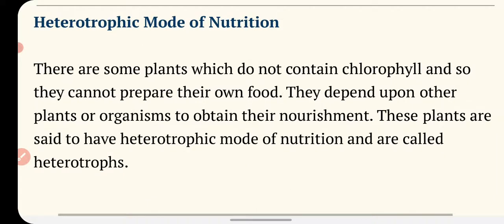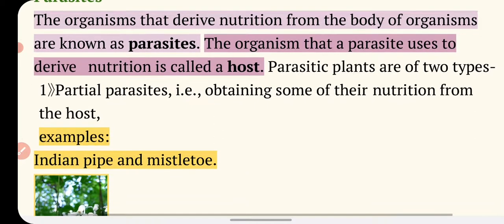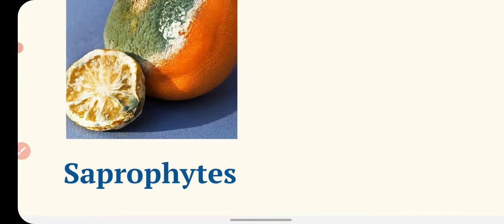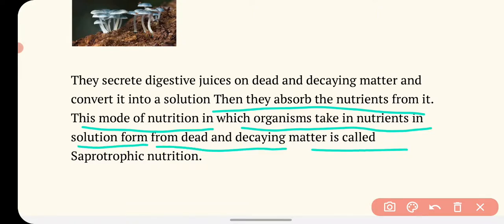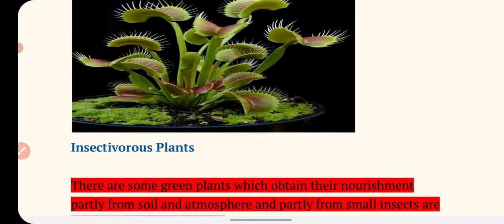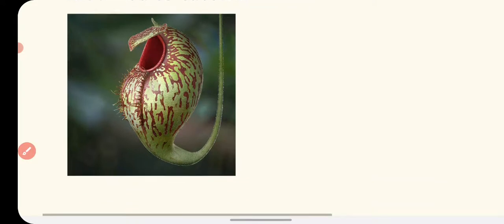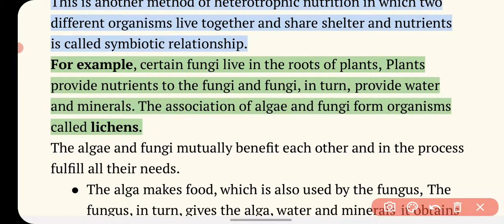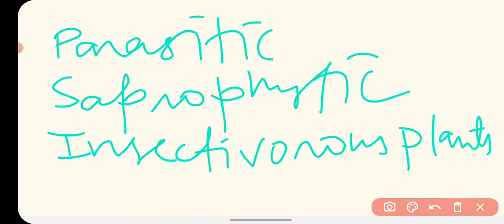Class-7 | SCIENCE | Chapter-1 | Heterotrophic Nutrition in Plants